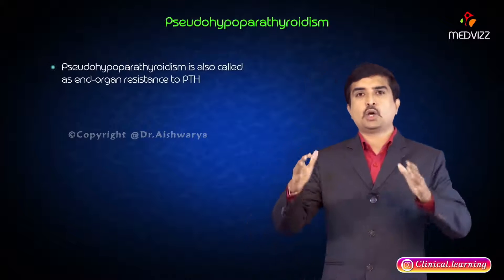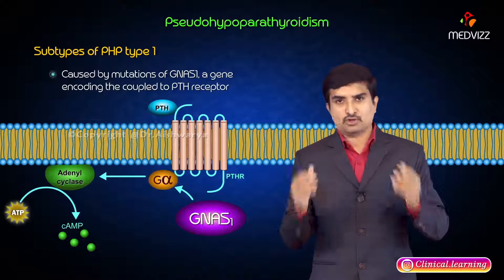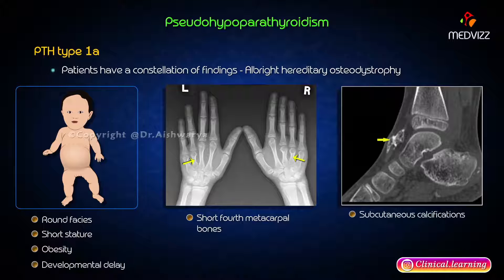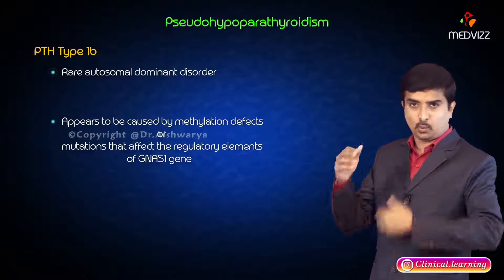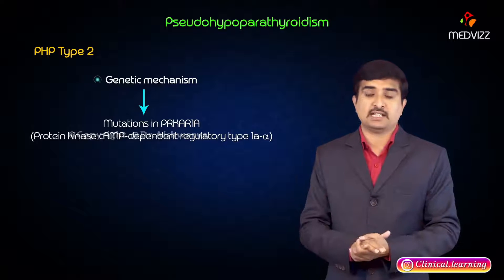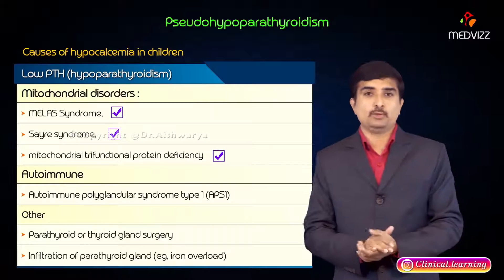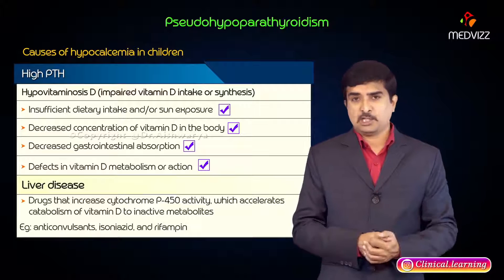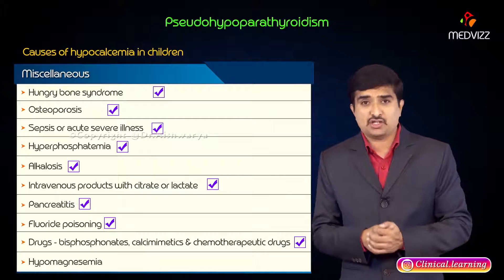Pseudohypoparathyroidism : Part 1 : Pathology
Pseudohypoparathyroidism is a rare endocrine disorder characterized by resistance to parathyroid hormone (PTH), leading to hypocalcemia and hyperphosphatemia despite elevated levels of PTH.
This condition is caused by mutations in the GNAS gene, which encodes the G protein alpha subunit involved in PTH signaling. The disruption in this signaling pathway prevents PTH from exerting its effects on target tissues, such as the kidneys and bones, resulting in impaired calcium and phosphate metabolism.
Clinically, patients may present with features of Albright's hereditary osteodystrophy, including short stature, obesity, brachydactyly, and subcutaneous calcifications. The diagnosis is confirmed through biochemical tests showing low calcium and high phosphate levels alongside elevated PTH, and genetic testing for GNAS mutations.
Understanding the pathophysiology of pseudohypoparathyroidism is crucial for proper diagnosis and management, focusing on addressing the metabolic imbalances and associated clinical manifestations.